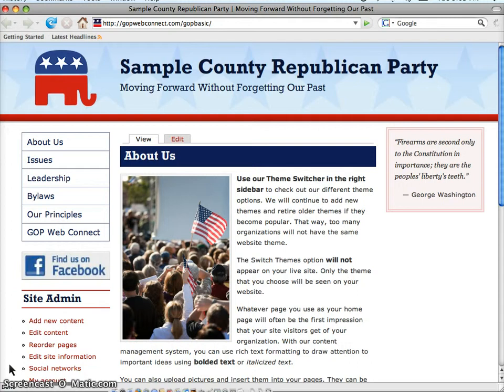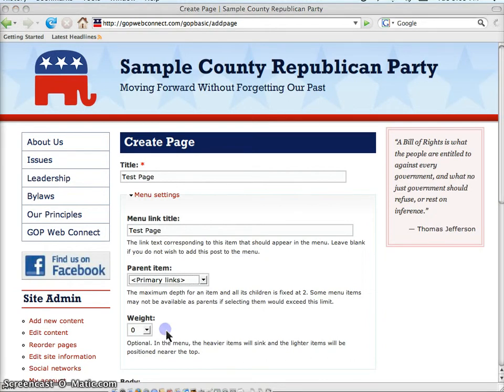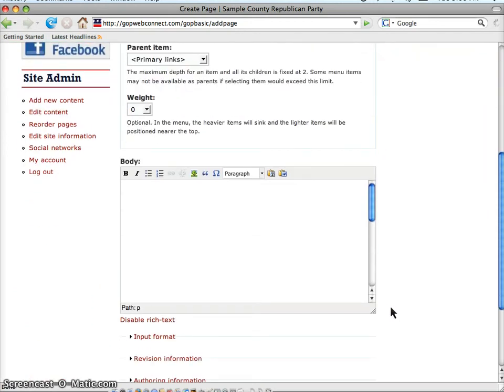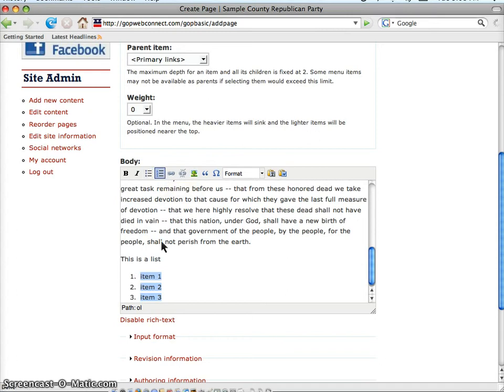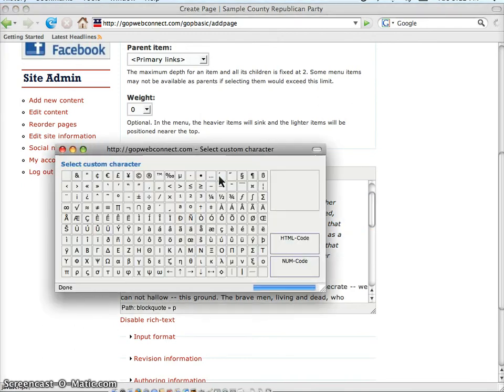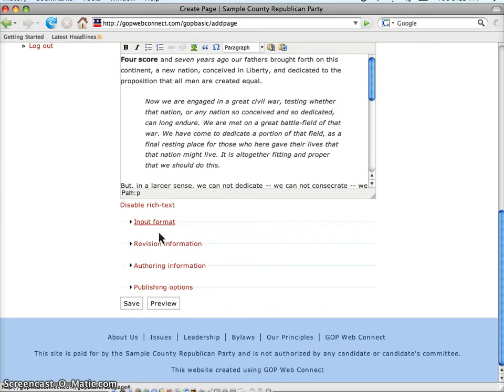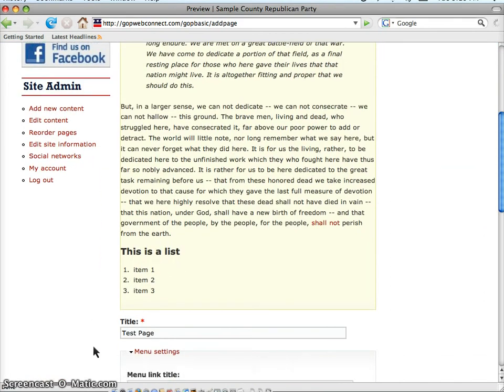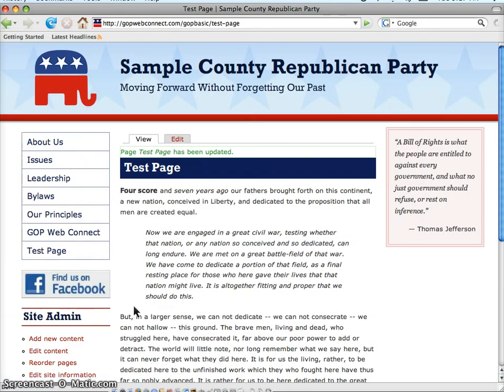GOP Web Connect: Adding and Editing Pages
This tutorial covers how to add and edit web pages using the GOP Web Connect content management system.